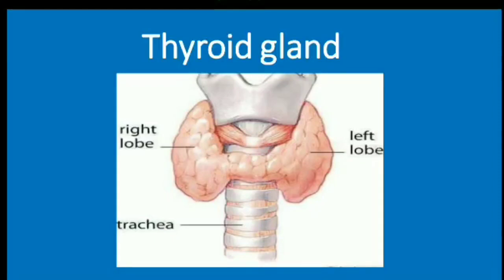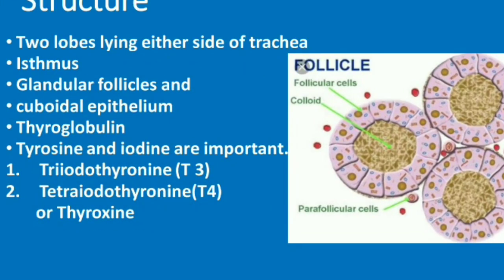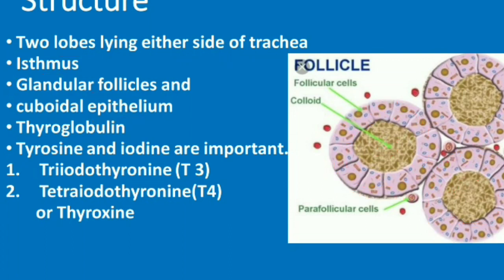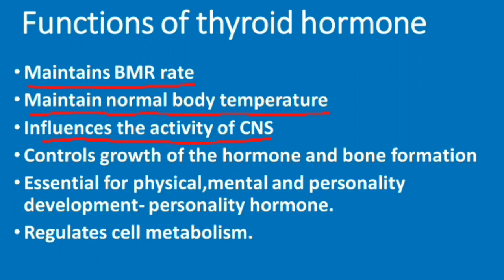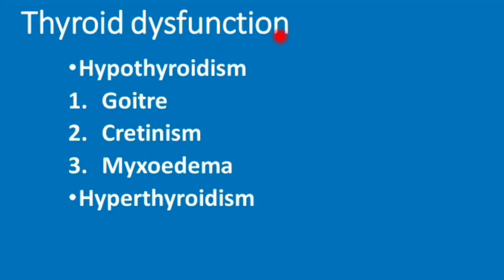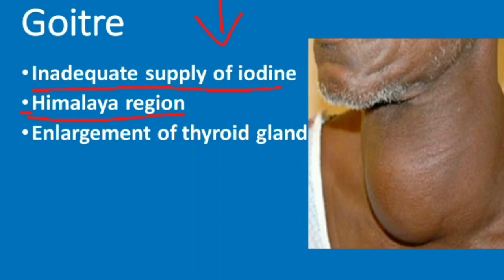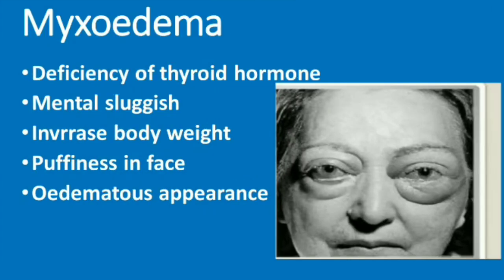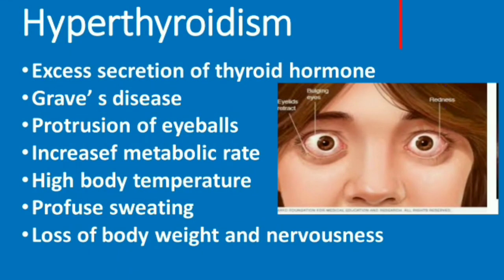Samacheer kalvi# class 10 # thyroid gland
Plant and animal hormones chapter# biology